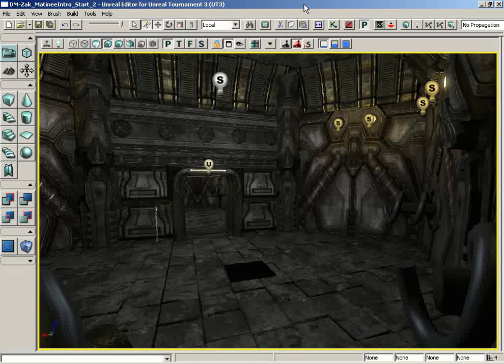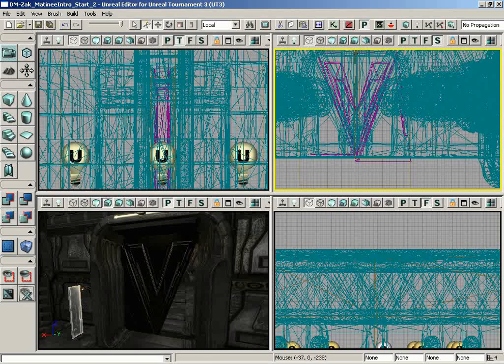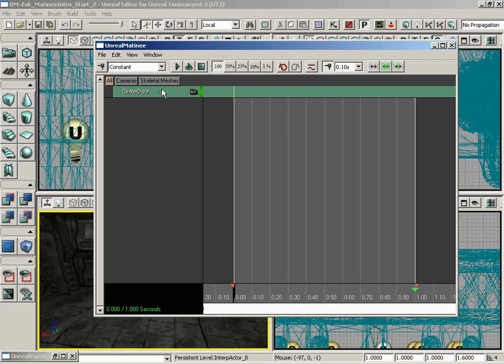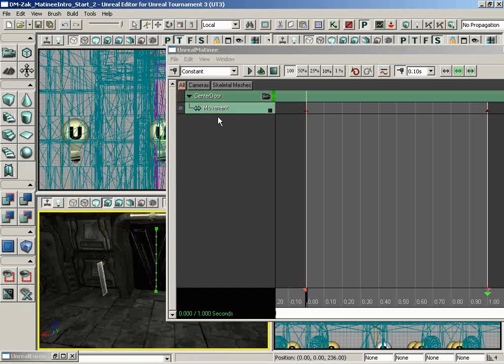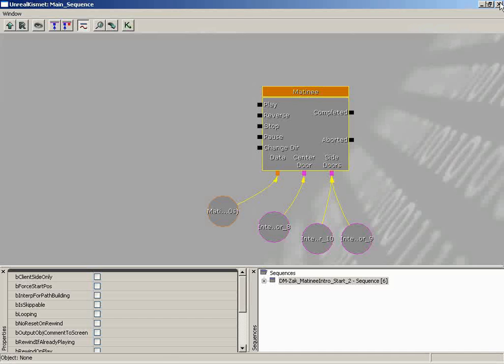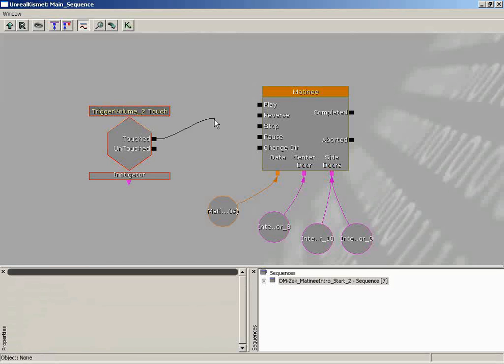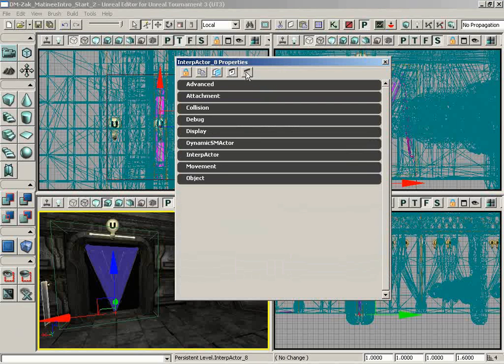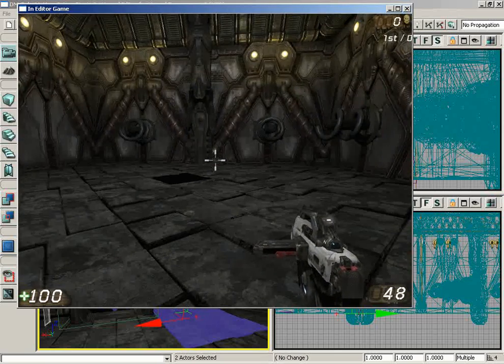048 - Matinee - Creating a Basic Door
048 - Matinee - Creating a Basic Door